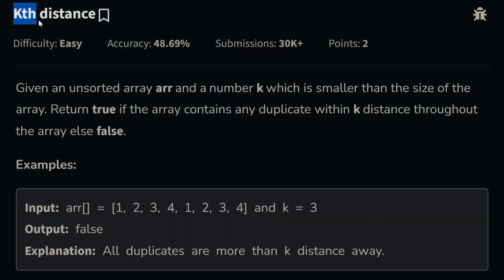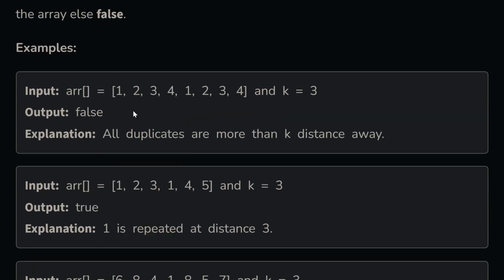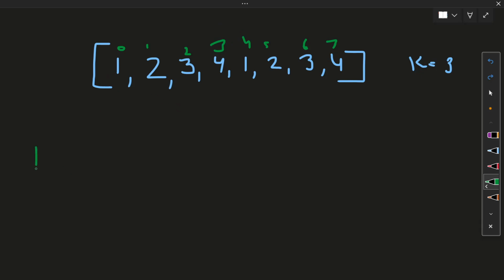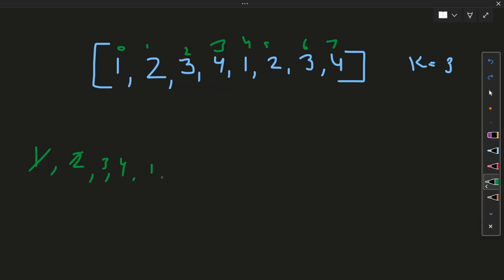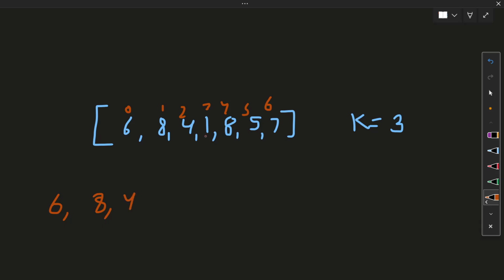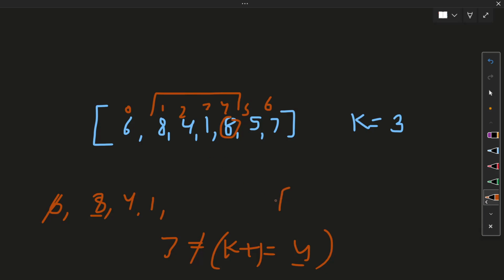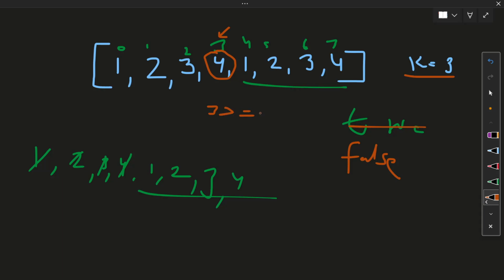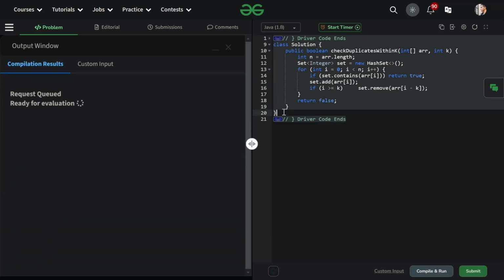POTD- 02/11/2024 | Kth distance | Problem of the Day | GeeksforGeeks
Timestamp:
00:00 - Explanation
01:24 - Approach
04:50 - Code